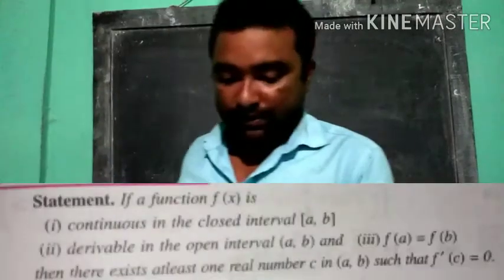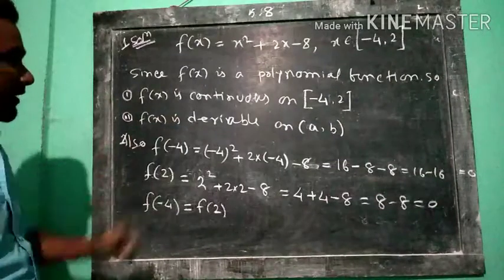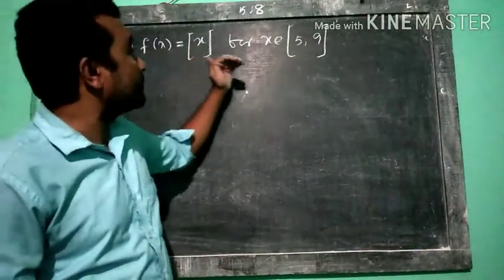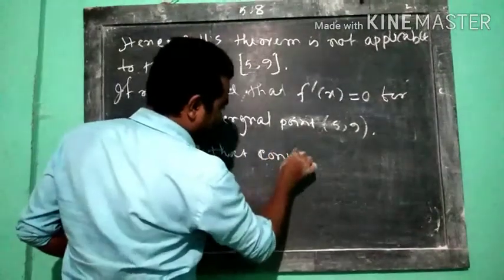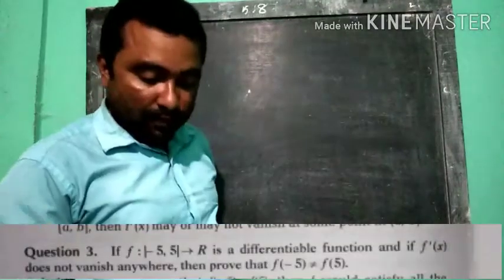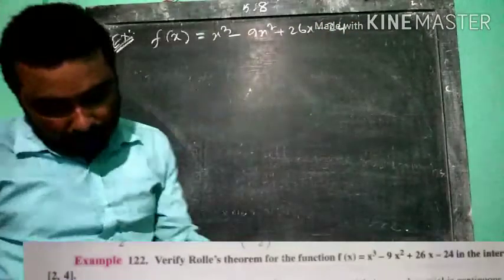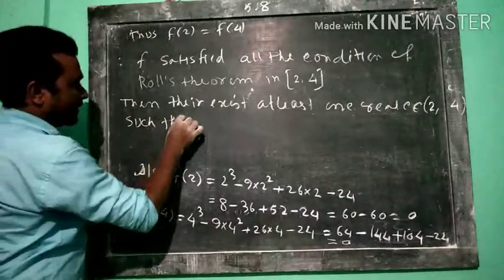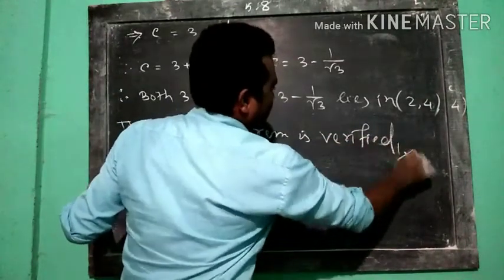Continuity and differentiability Class -(12) Exercise (5.8) Part#13